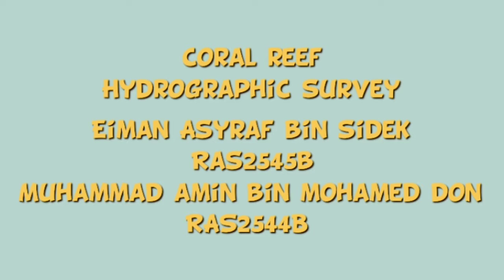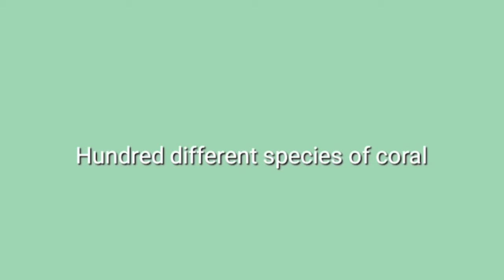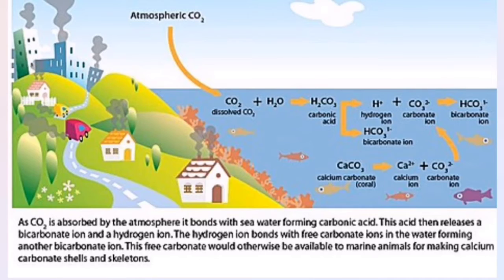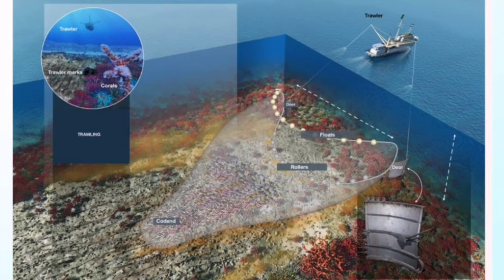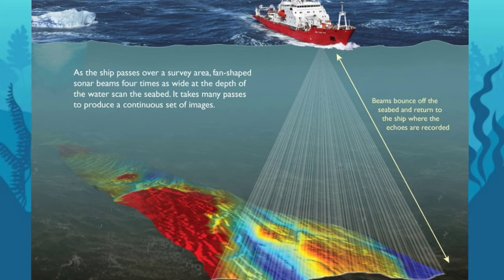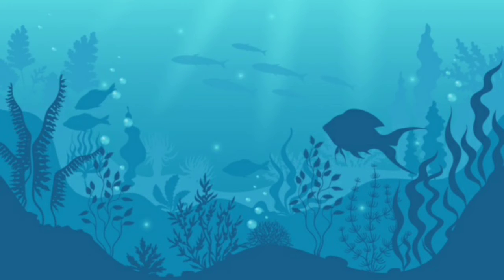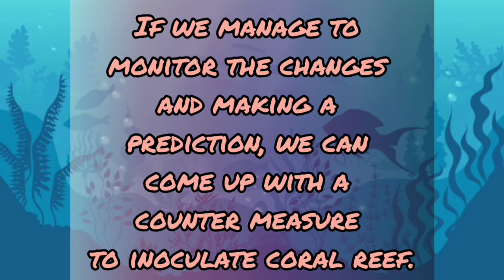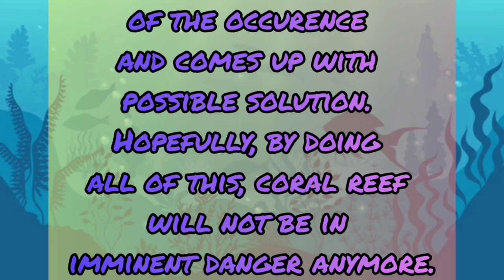Problem Base Learning_Coral Reef Degradation & Hydrographic Survey